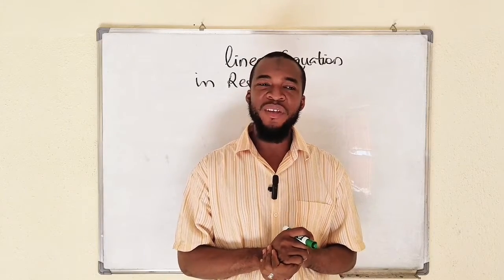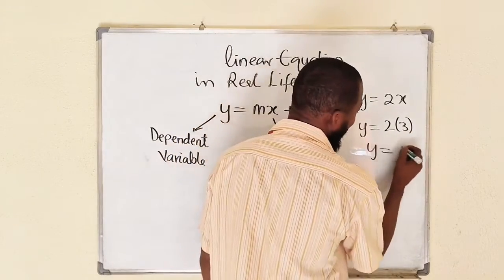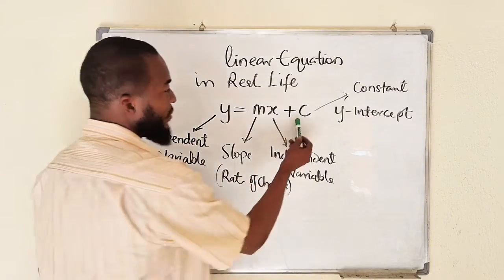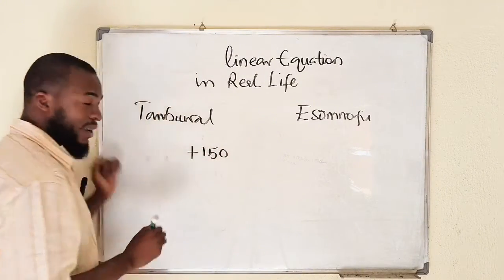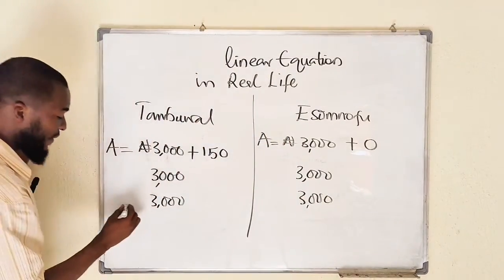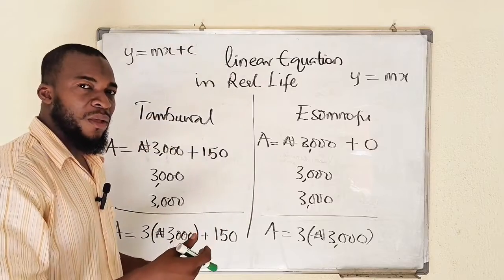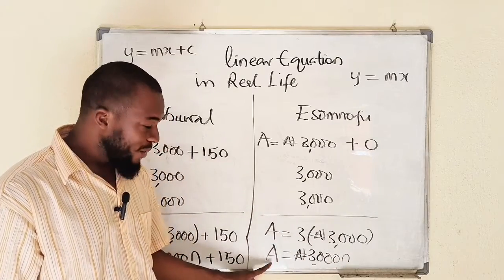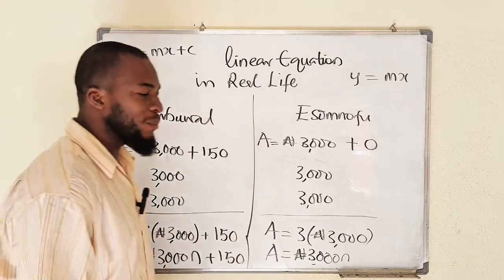Understanding Linear Equations in real life.